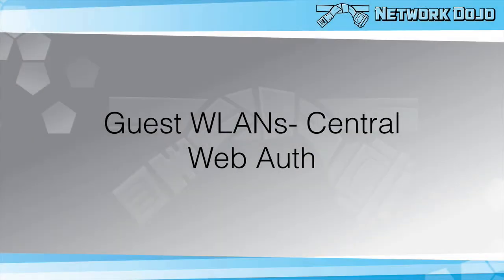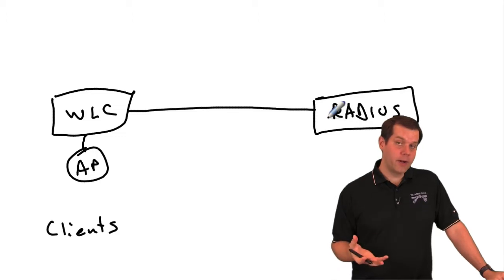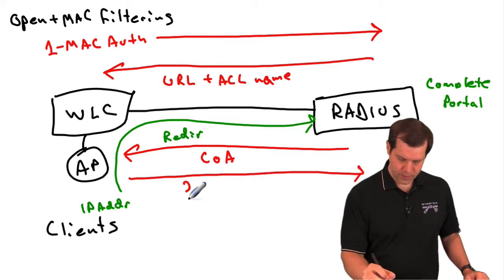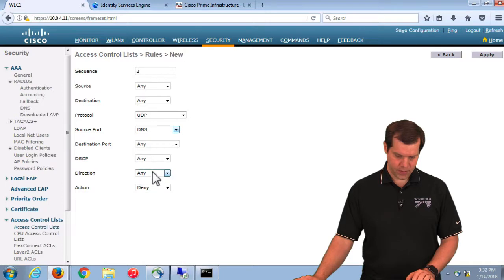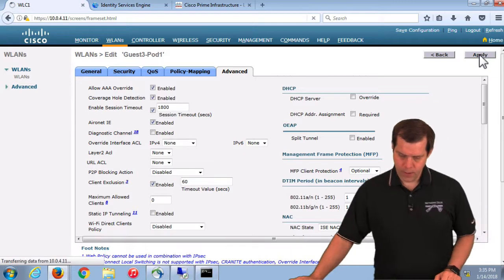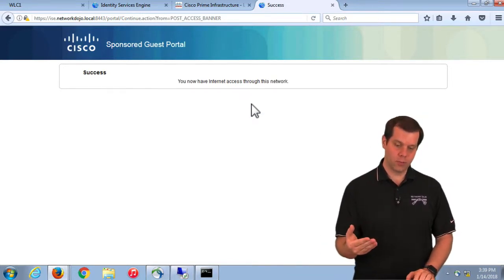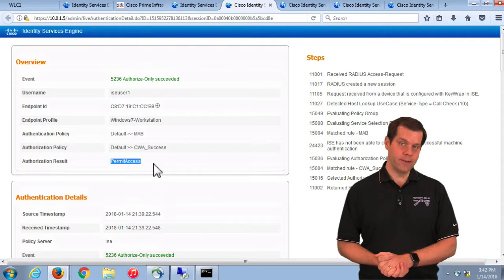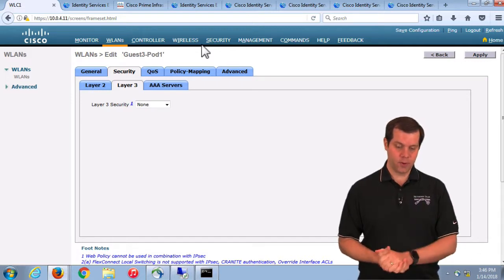CCIE Wireless v3.1 Lab- Central Web Auth Guest WLANs